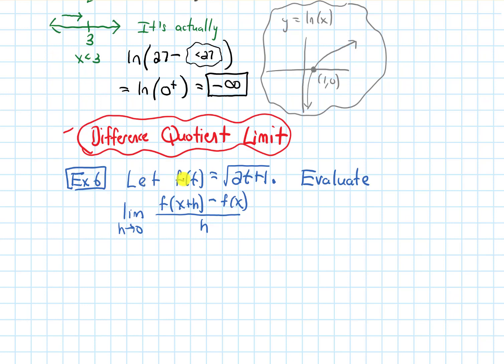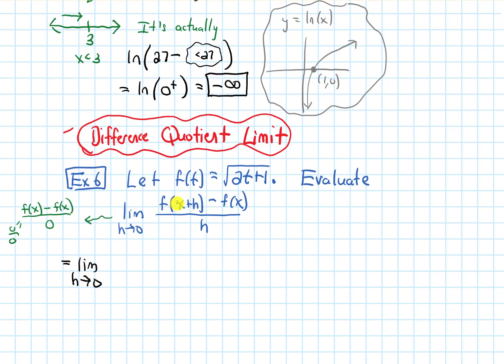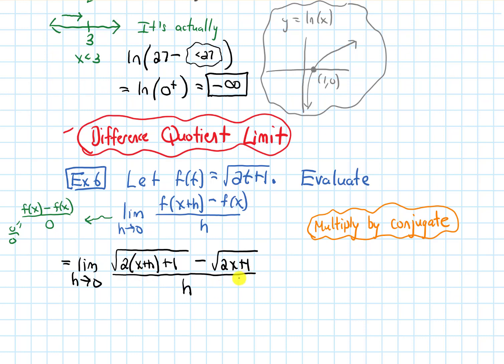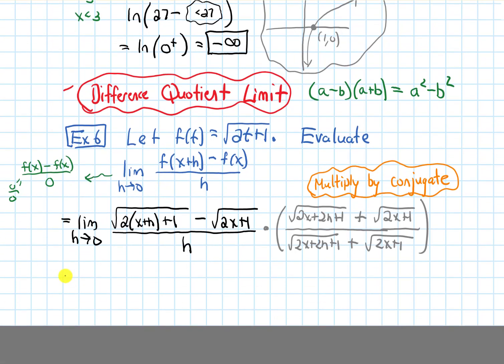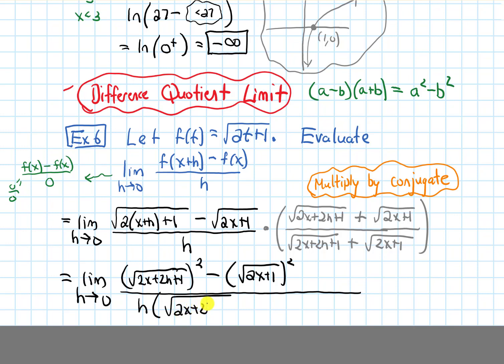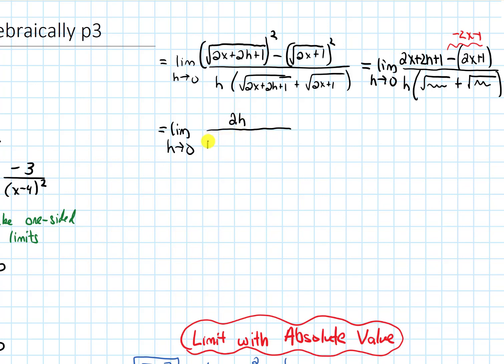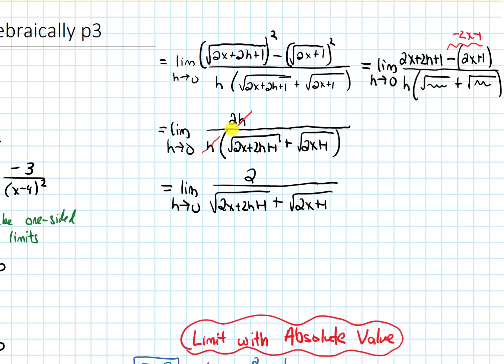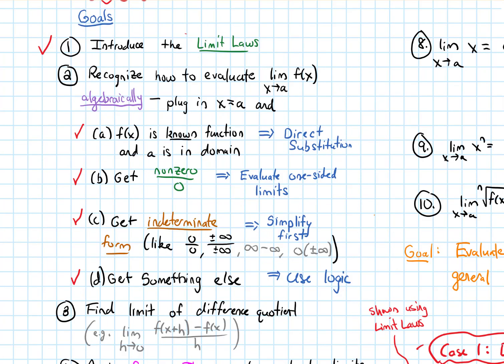2.3 Evaluating Limits Algebraically | Video 7 - Difference Quotient Limit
Evaluate a limit of a difference quotient where f(x) = sqrt(2x+1). This will involve multiplying by the conjugate.